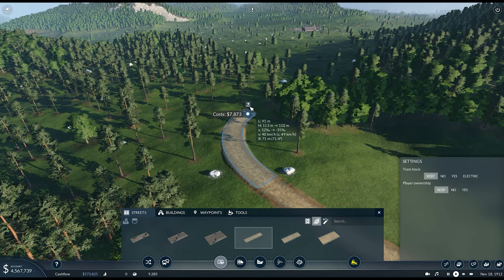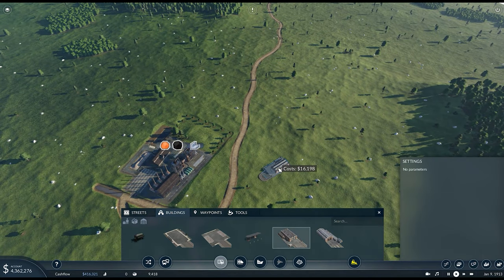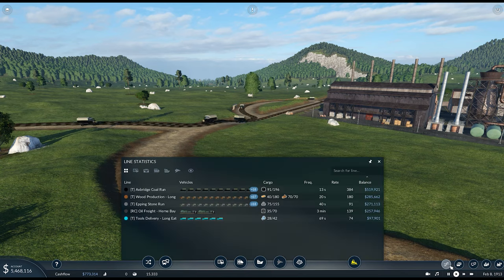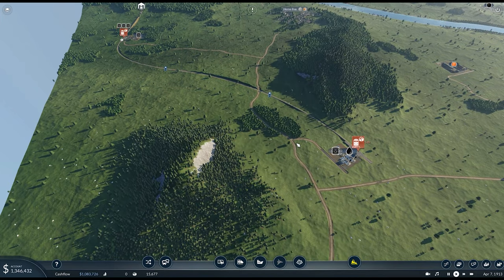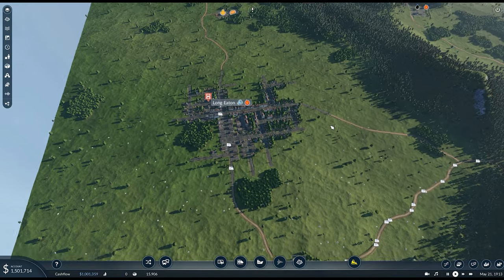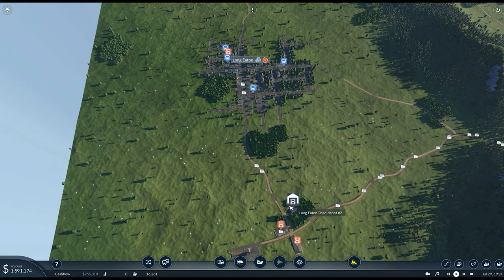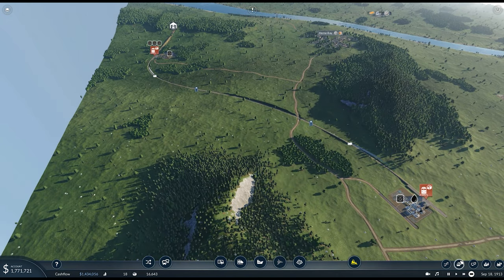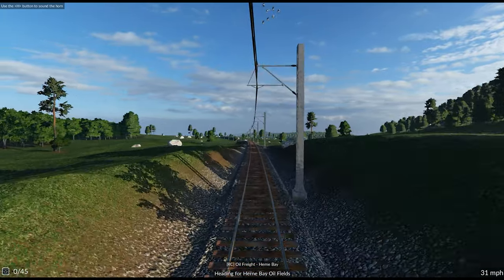Buses! | Transport Fever 2 Let's Play | 4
Mi'Lords, Ladies and Gentlemen, hello and welcome to a brand new season of Transport Fever 2!

This will be a greatly scaled-back series, on a small, compact map, with a (relatively) small selection of mods enabled.

Difficulty settings will be set to "Medium +", aka, the base level will be Medium, however there are a few tweaks to inset more challenge to the series, such as increased impacts from noise pollution, traffic and overcrowding. Furthermore, the cost of loans has been greatly increased, making the loans feel a little bit more punishing than they ordinarily would be.

Much love,
Andrew